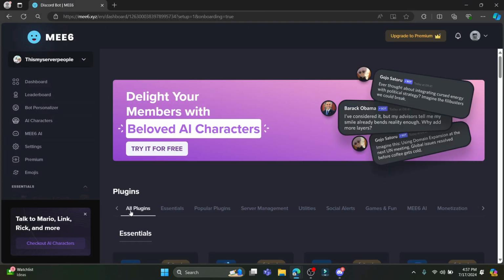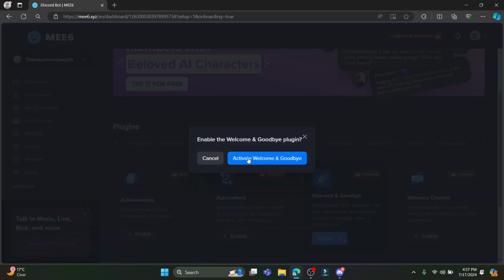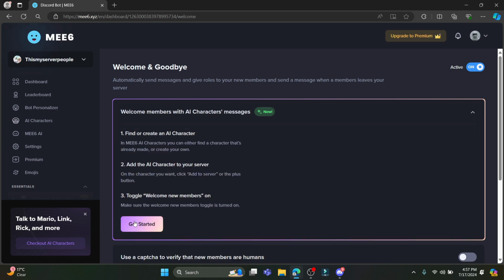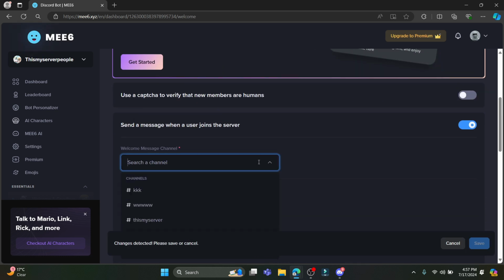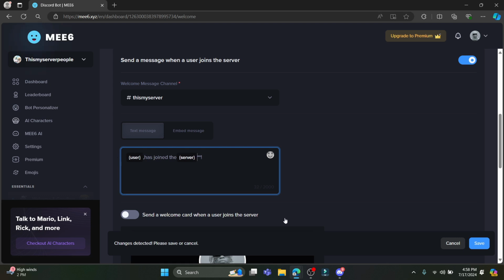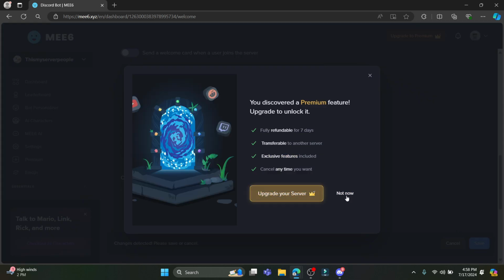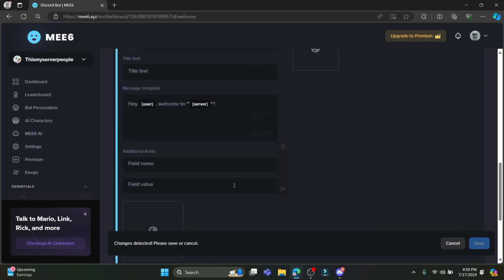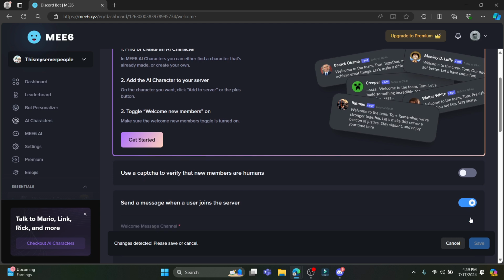How to Make Welcome Channel in Discord (2024) | Discord Welcome Message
Learn how to create a welcome channel in Discord with this easy step-by-step tutorial. We'll guide you through setting up a special channel to greet new members and make them feel at home. Perfect for any community or server. Follow along and make your Discord server more inviting!